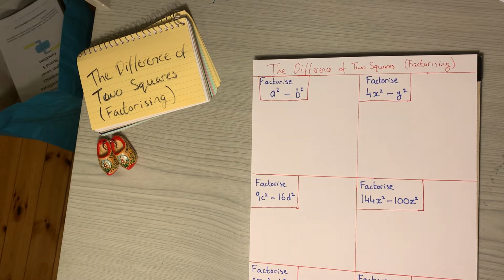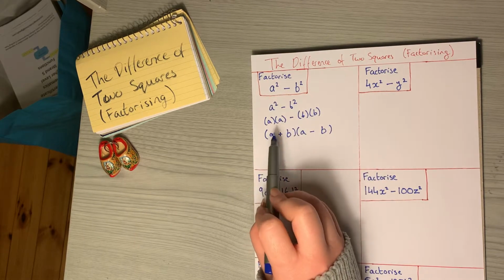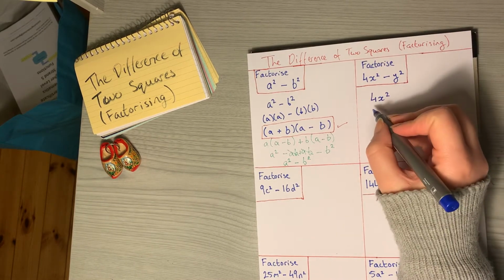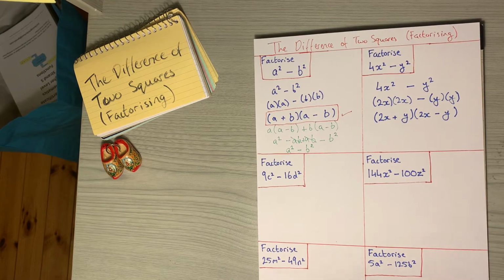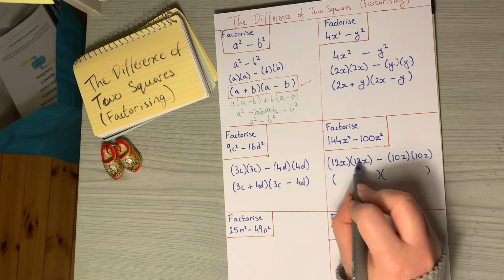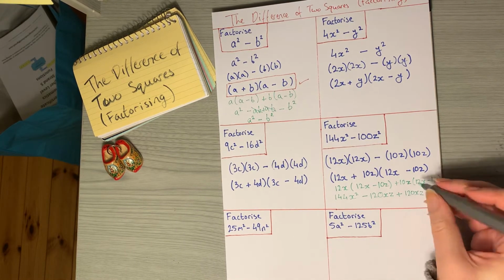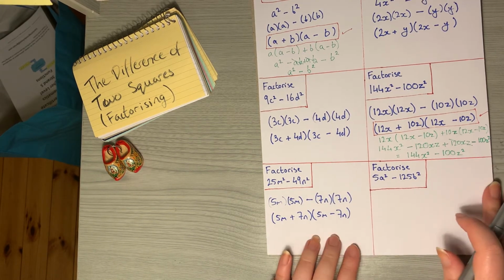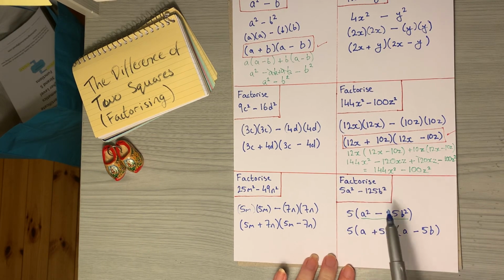The Difference of Two Squares (Factorising)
In this video we explore how to factorise the difference of two squares, these are expressions with one squared term being taken away from another squared term.